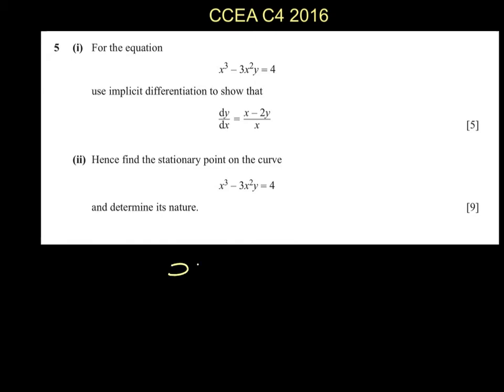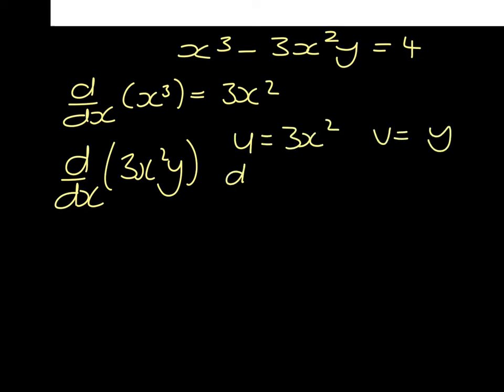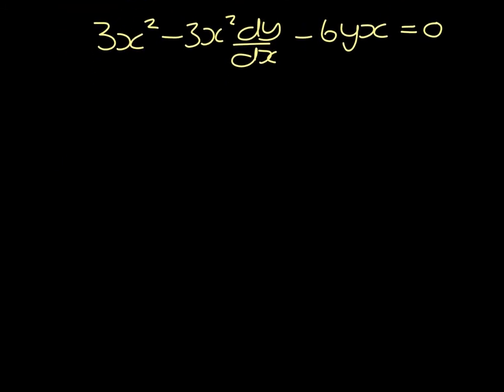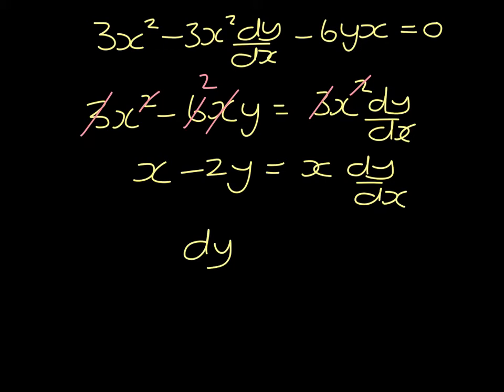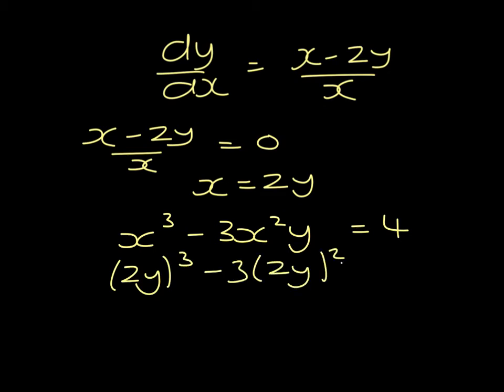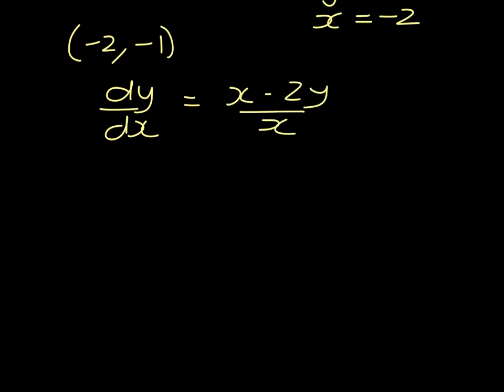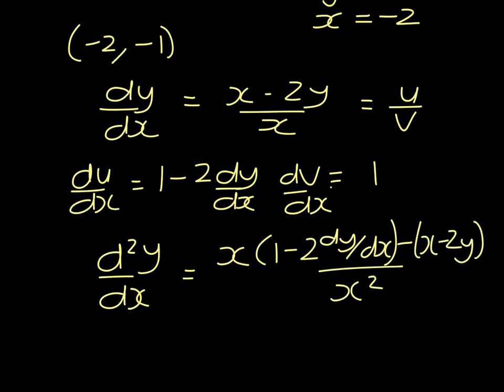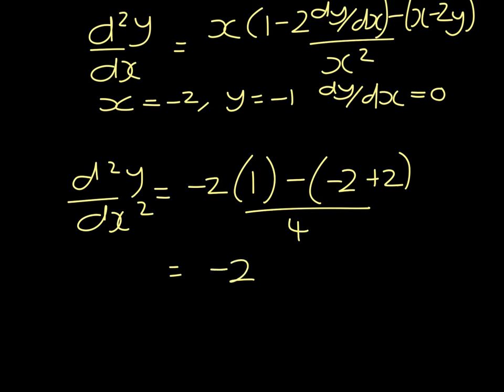CCEA C4 2016 Q5 Implicit Differentiation